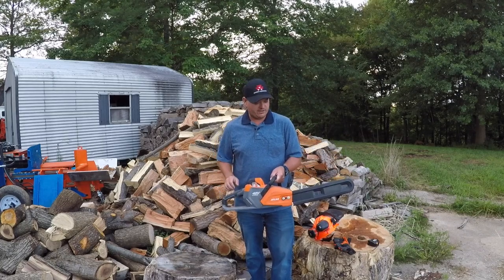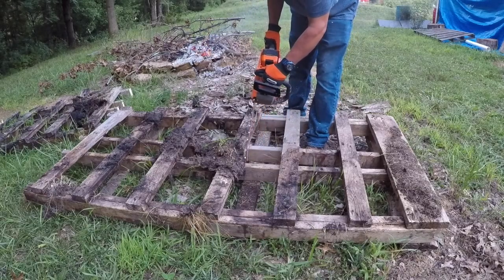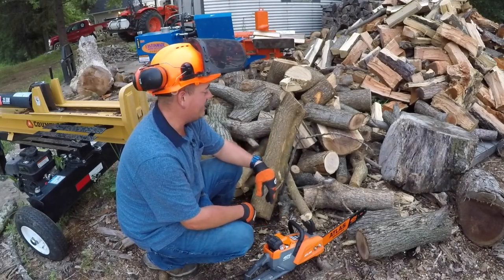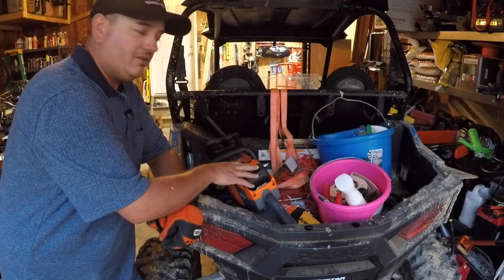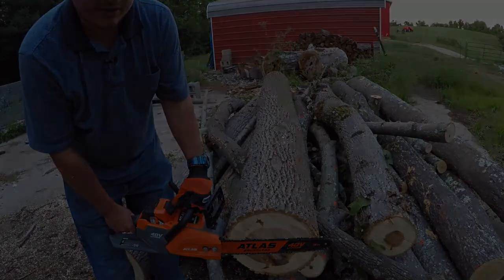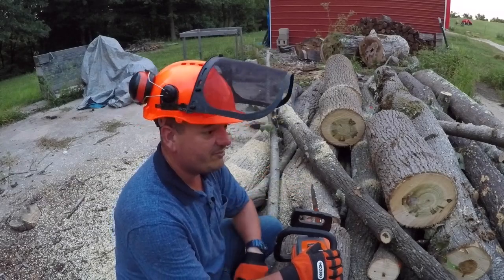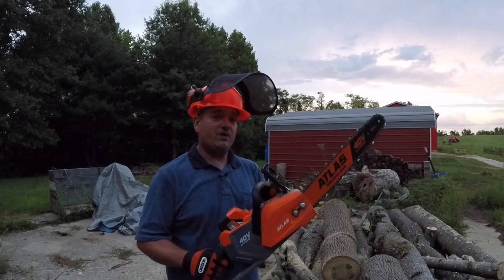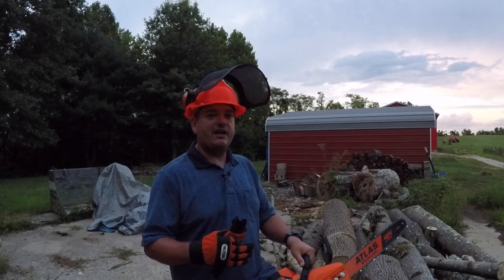This Is What This Saw Was Meant To Do, Atlas 40v Battery Chainsaw #156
Hey everyone!
In this video we take another look at the Harbor Freight Atlas 40v Battery Chainsaw and some of the uses around the property that this saw is perfect for. While this may not be the everyday, allday firewooding saw it still has its place around the farm, from maintaining trails to using around the woodyard to trim some logs to the correct length, it does a fantastic job for those smaller chores. Also not having to mix gas or pull start this saw each time you need it makes one handy tool to have around your place. Follow along today as we take you through some of the odd jobs around the property and demonstrate what we think this saw is perfect for!

Equipment List
EastonMade 9-16 Commercial Wood Splitter
EastonMade STK24 Firewood Conveyor
Kubota M6060
Echo CS-590 Timberwolf
Echo CS-346
Dewalt 20Max Grease Gun
MTL Grapple